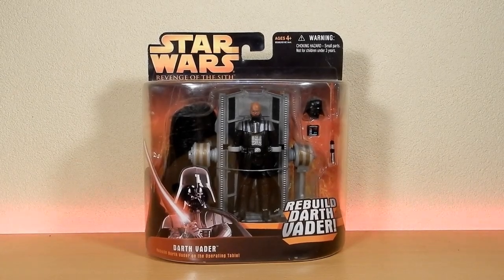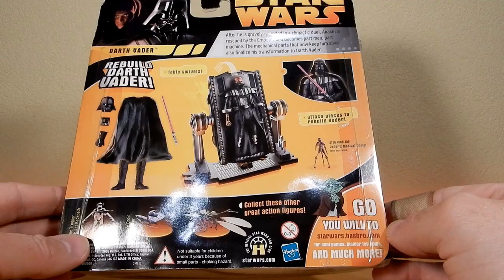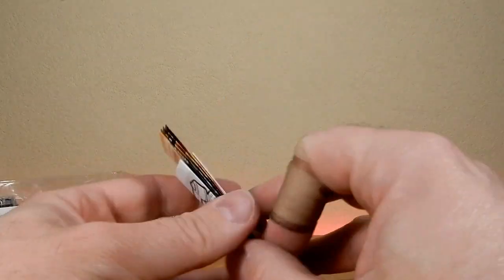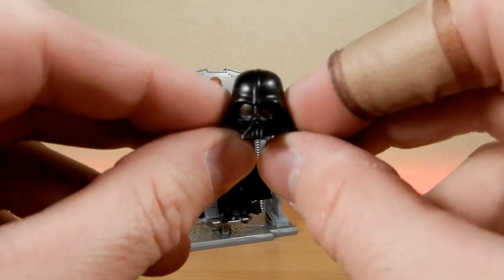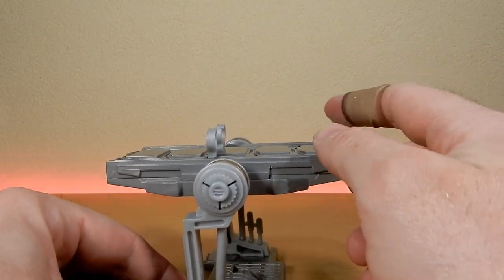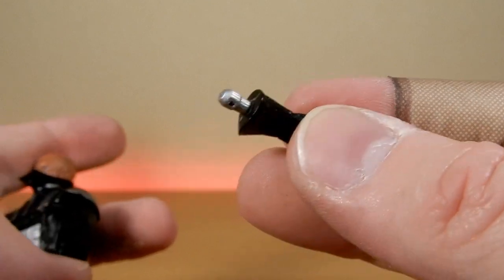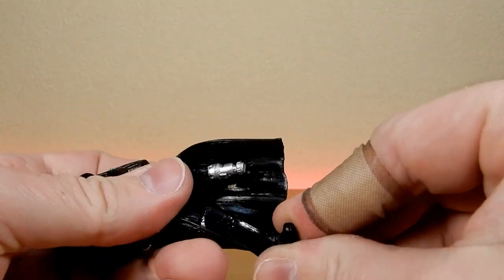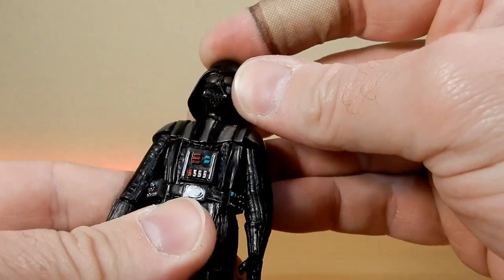REBUILD DARTH VADER - REVENGE OF THE SITH